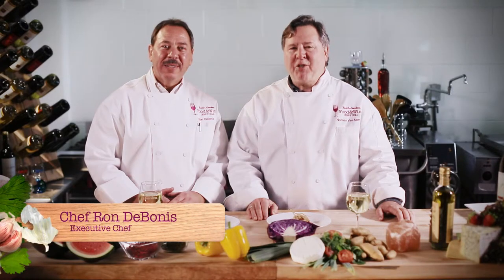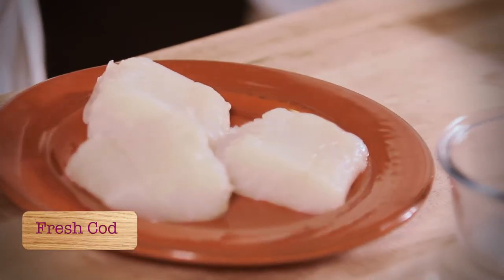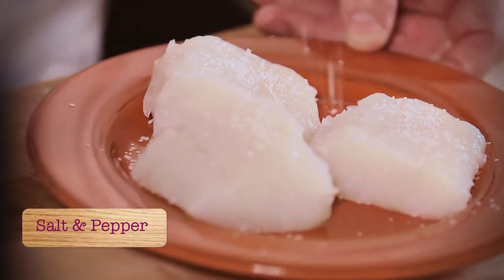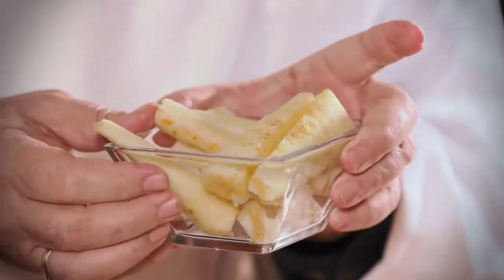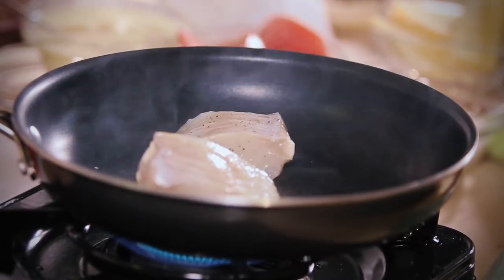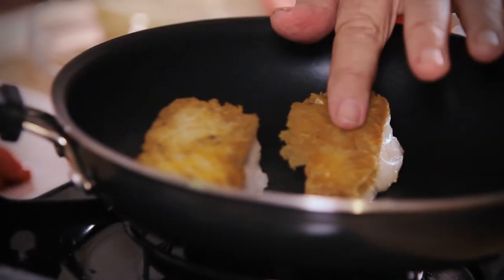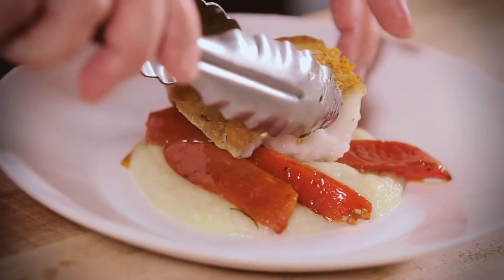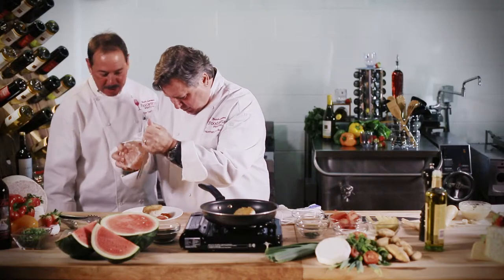Pan-Fried Cod | Food & Wine Festival Busch Gardens Tampa FL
Chef Norman Van Aken and Chef Ron DeBonis show you how to make a Pan-Fried Cod served with Parsnip Puree, Fennel Pollen & Roasted Tomato in 90 seconds! You can find this delicious dish at Southern Station at the inaugural Food & Wine Festival going on now.

► For Busch Gardens Tampa Bay tickets, special offers, passes, and package options

About Busch Gardens Tampa Bay & Adventure Island:
Busch Gardens is one of the best places to visit in Florida. With kid friendly attractions, roller coasters for thrill seekers, over 12,000 animals, live entertainment, and seasonal events, Busch Gardens is fun for all ages. The park is home to one of the largest zoos in North America. It is also Florida’s thrill ride leader with one of the best collections of roller coasters. Busch Garden's sister park, Adventure Island, is a seasonal waterpark with slides, waterfalls, a wave pool, rambling river, and other family attractions set in  a laid back island atmosphere.